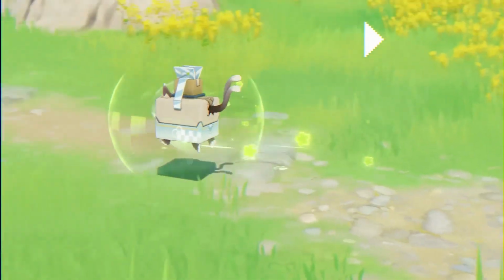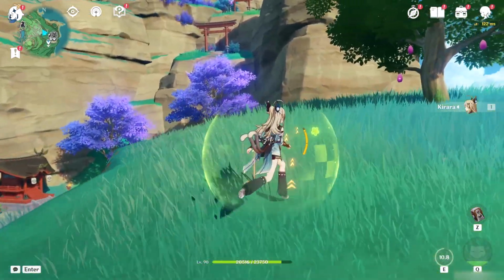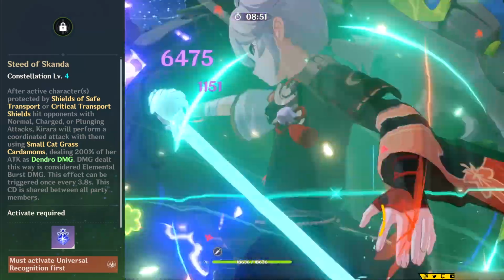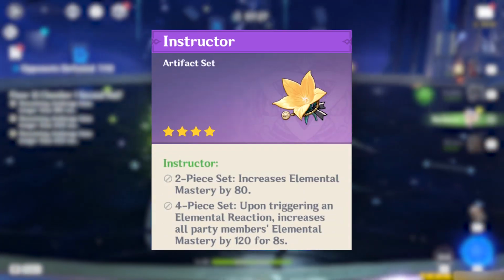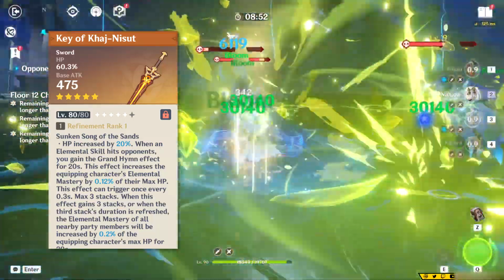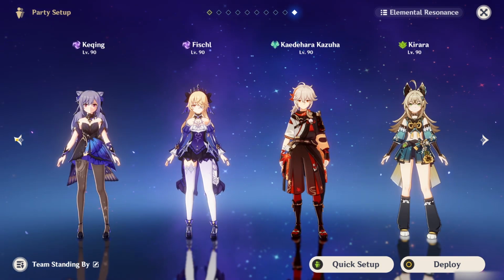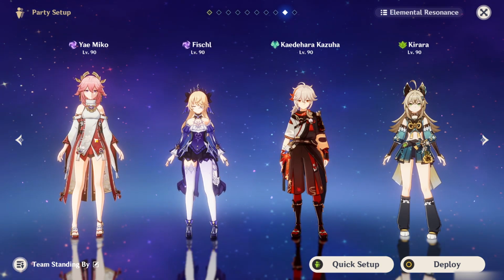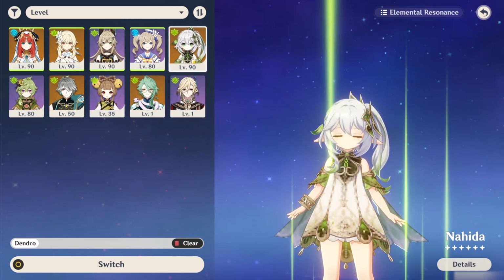GREAT DENDRO SUPPORT! Complete C0 Kirara Guide & Build [Best Weapons, Artifacts & Teams] - Genshin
Timestamps:
0:00 Why Kirara is Good & How to Play
3:14 Does She Need Constellations?
4:46 Best Artifacts for Kirara
6:48 Best Weapons for Kirara
8:08 Best Teams for Kirara